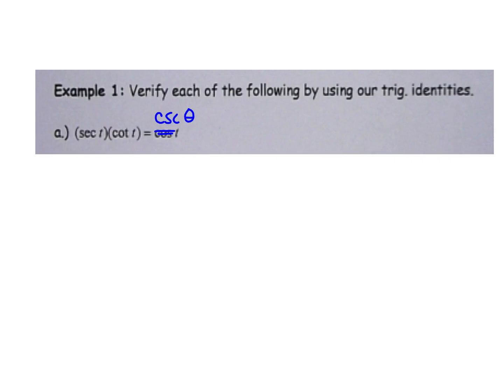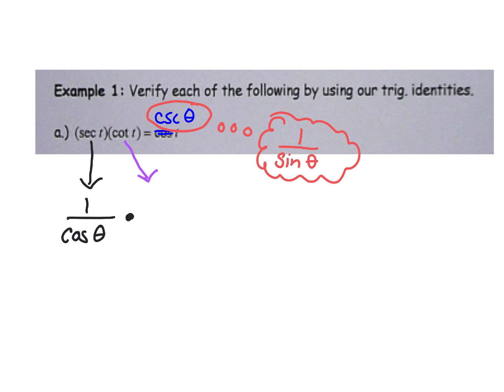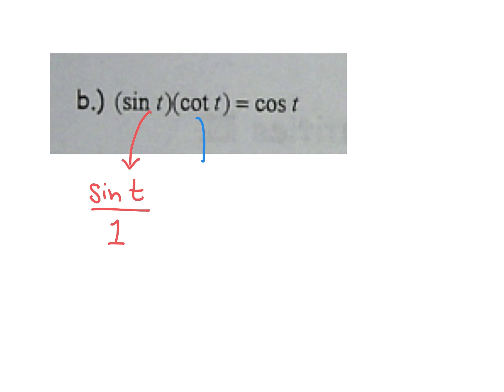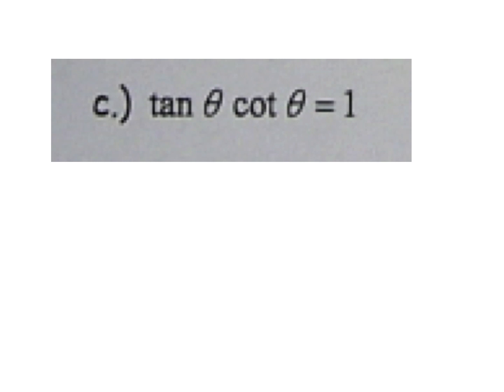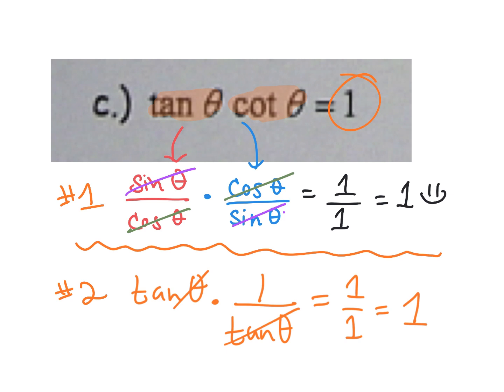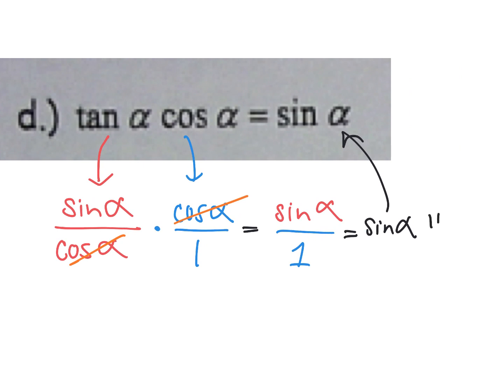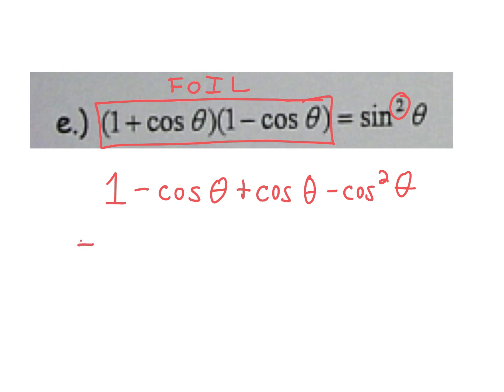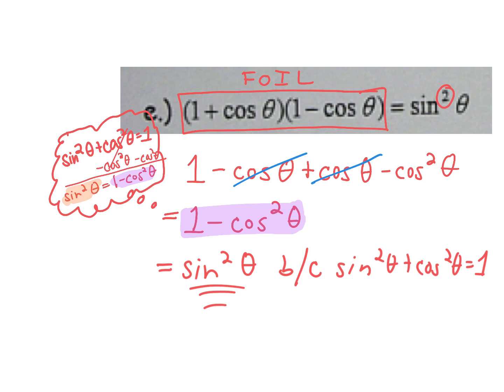1.3 (Part 4)